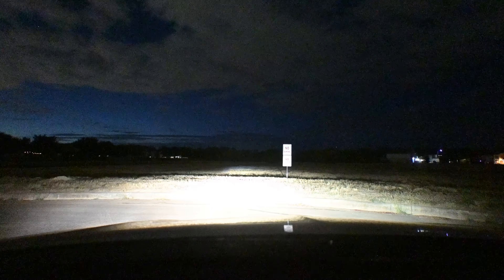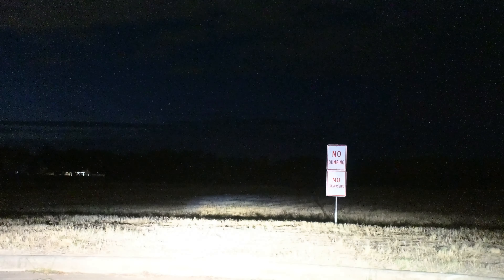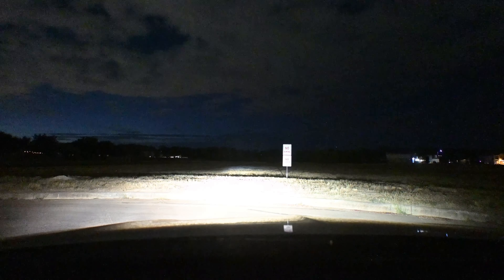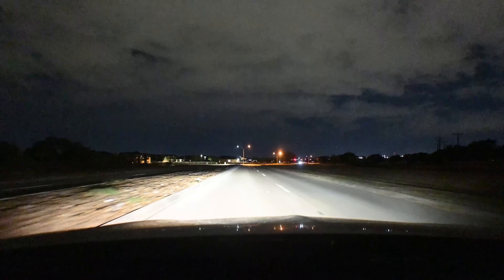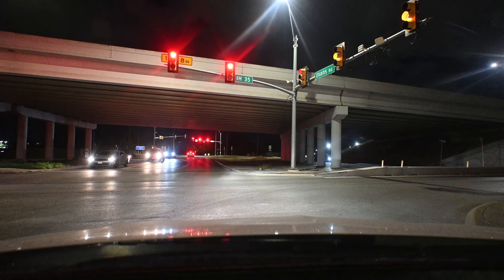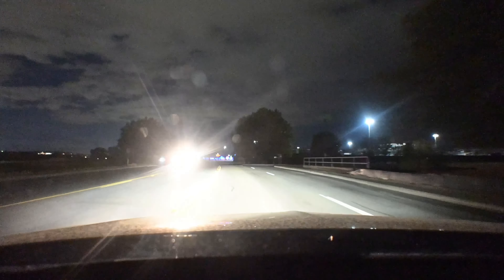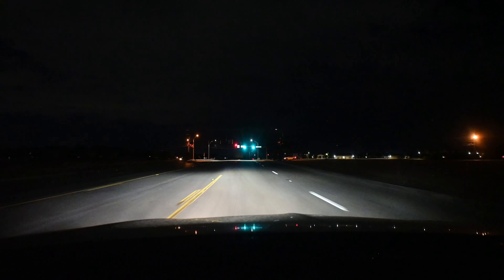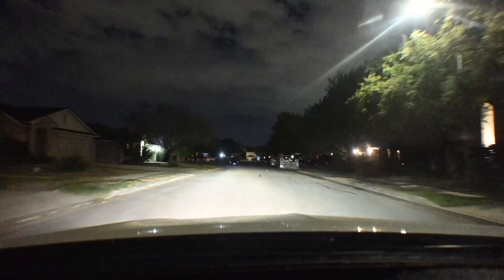Nikon Zfc @ 12mm CV 4K NT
Second look with this wide field of view from this lens.  Little focus breathing but I was messing with the Exposure Compensation.  Stay Safe and Keep Smiling!  Cheers!